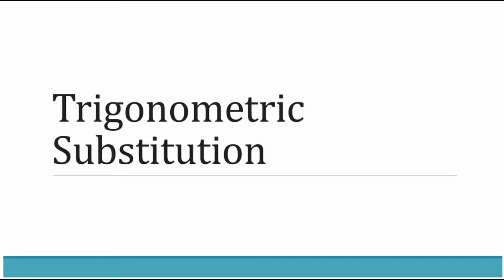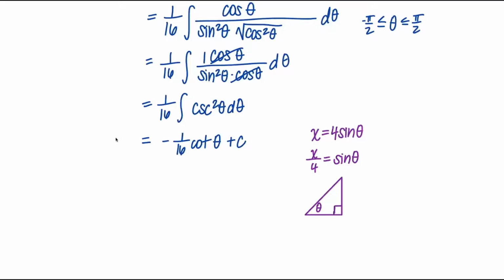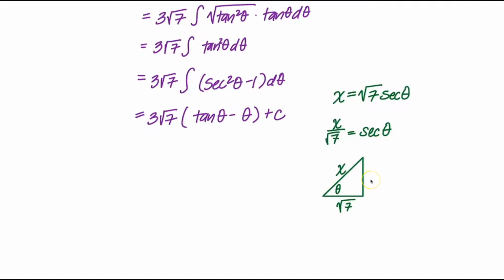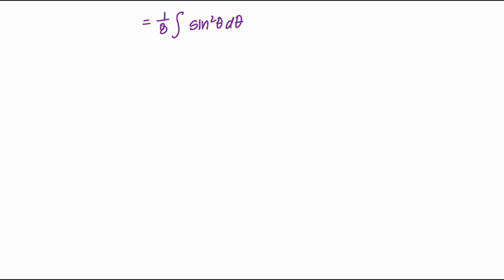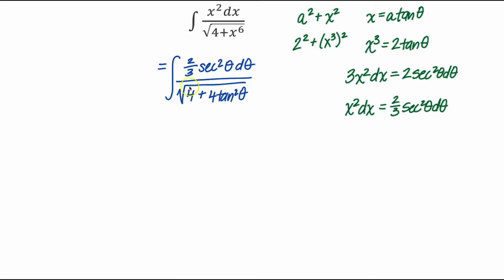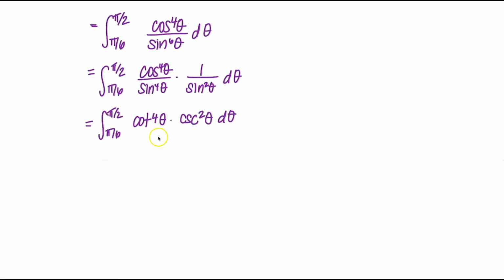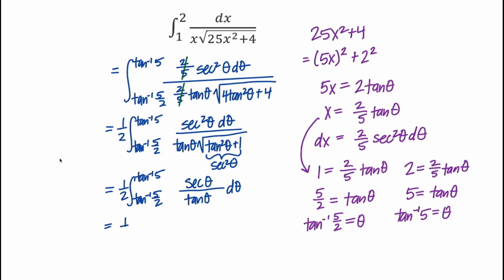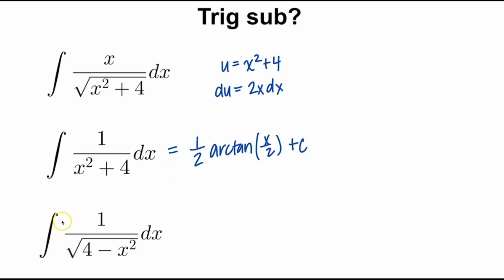Trig Substitution Made Easy | Calculus Integration Full lesson with Examples Step by Step (updated)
Learn how to solve integrals using trigonometric substitution in Calculus. This lesson explains when to use trig sub, how to choose the correct substitution, and how to apply identities to simplify and evaluate integrals. Every step is shown clearly so you can follow along and understand the process from substitution to back-substitution.

Topics in this video include:
How to recognize when trig substitution is needed
Substitutions for x^2 plus a^2, a^2 minus x^2, and x^2 minus a^2
Using Pythagorean identities with trig sub
Integrals with square roots and quadratic expressions
Example with integral of 1 over x^2 times square root of 16 minus x^2
Example with integral of square root of 9x^2 minus 63 over x
Example with integral of x^2 over (4x^2 plus 1)^2
Example with integral of x^2 over square root of 4 plus x^6
Definite integral with (1 minus x^2)^(3/2) over x^6
Example with integral of dx over x times square root of 25x^2 plus 4
Connections to inverse trig functions like arc sine, arc tangent, and secant inverse
Why some integrals are better solved with u substitution instead of trig substitution

This video is great for Calculus 2 students, AP Calculus AB and BC review, and anyone practicing integration strategies for college-level math.